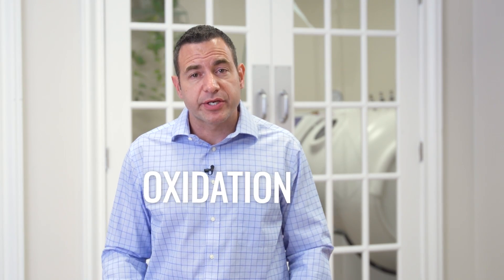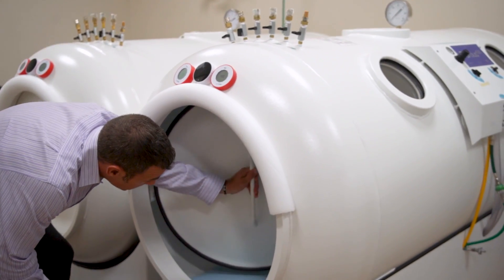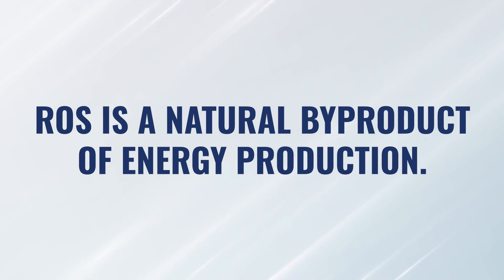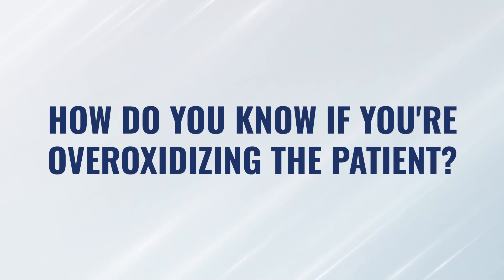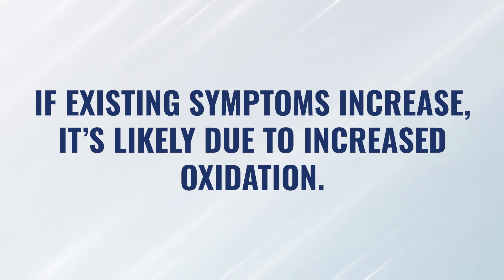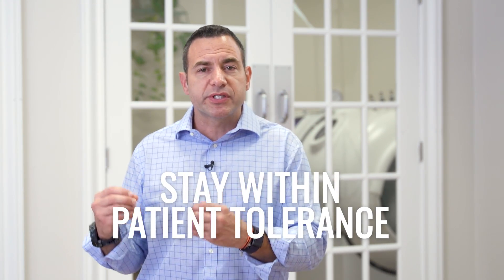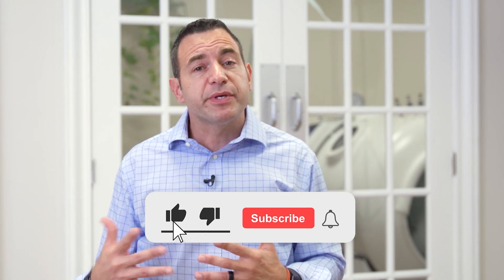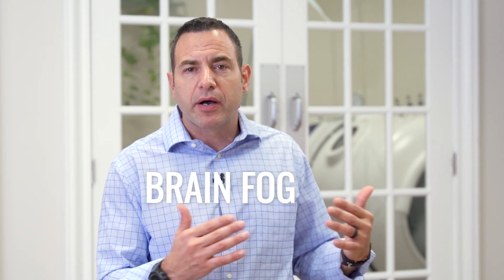How To Avoid Overoxidation Using Hyperbaric Oxygen Therapy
Does hyperbaric oxygen therapy (HBOT) cause oxidation?

Yes, it’s an oxidative therapy.

And if oxidation is potentially the cause of so much chronic illness, how could we be talking about putting these folks in a hyperbaric chamber and adding oxidation to patients who are already dealing with oxidation in their body?

There seems to be a lot of confusion about oxidation.

Not all oxidation is bad! And HBOT can actually IMPROVE your body's ability to handle oxidation, when it's done properly.

In this video we’re going to discuss how to apply hyperbaric oxygen therapy to patients who are already dealing with oxidation, and what we can do to make sure they’re safe but still receiving the benefits from this therapy.

For a little more background on HBOT and oxidation, check out these other videos we’ve done on the topic: